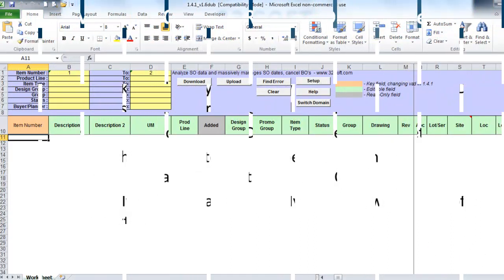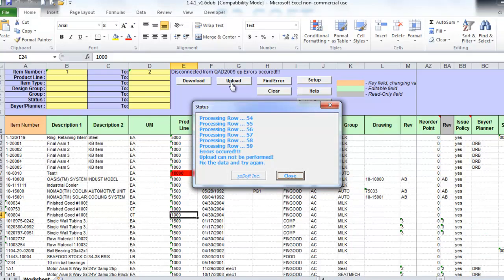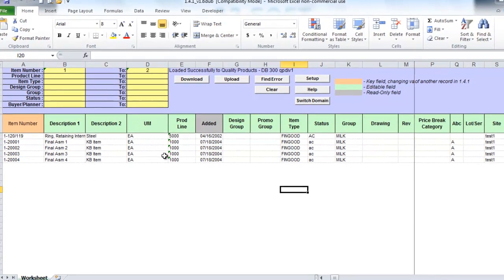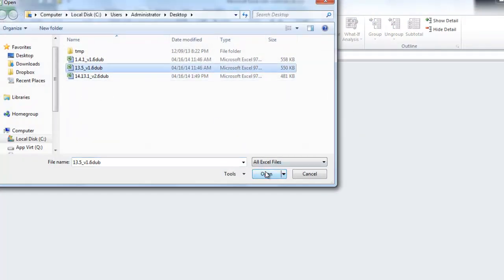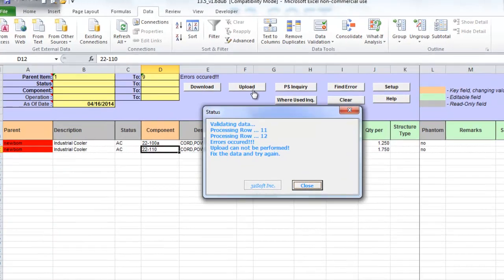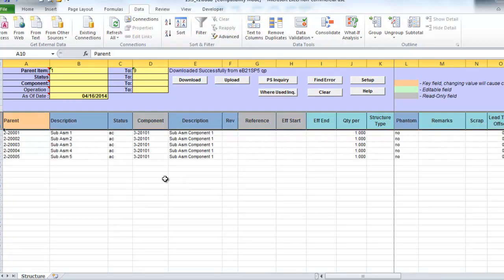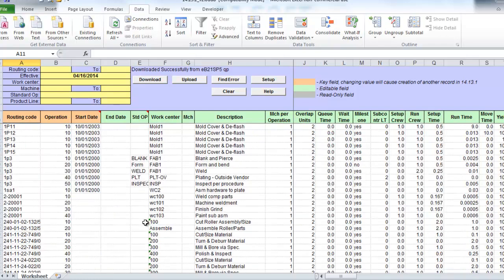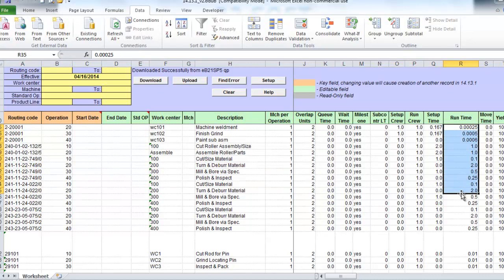Master Data Maintenance - 32 Soft Webinar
Easy QAD Item, Bill of Materials and Routing Maintenance!
32 Soft’s Item Master, Bill of Materials and Routing Data Loaders can transform your QAD data maintenance process, boost user productivity, simplify data mergers, and even act as effective and easy training tools.
This webinar shows how you can use these Data Loaders to quickly, easily and safely manage hundreds of QAD records at once using familiar Excel spreadsheets, significantly reducing maintenance time from hours or days to minutes. You will learn how to…

      •   Quickly and easily create new and modify existing QAD items, product structures and routings using 32 Soft’s Data Loaders
      •   Get real time access to QAD data and item setup details—in easy to use Excel spreadsheets
      •   Synch master records between domains, databases and different versions—great for mergers or acquisitions
      •   Safely upload your Excel changes directly into your QAD system with a click of a button—without IT involvement!